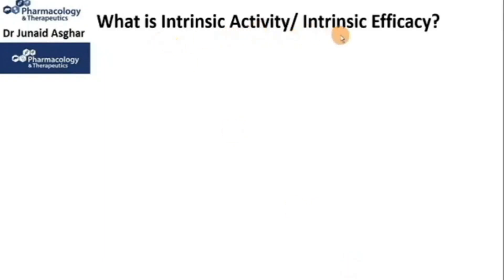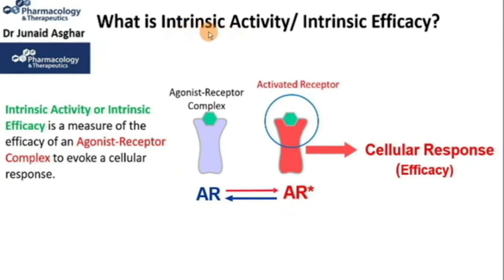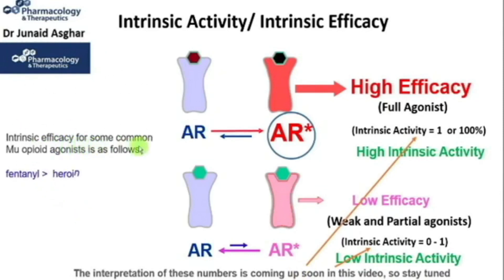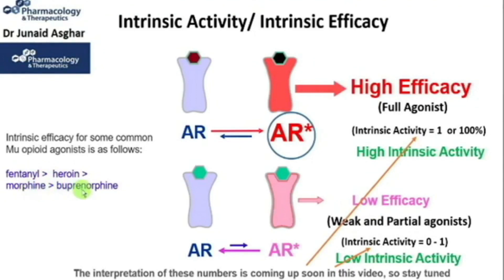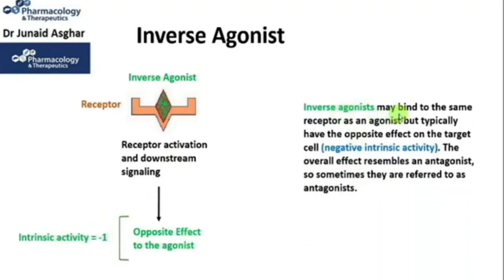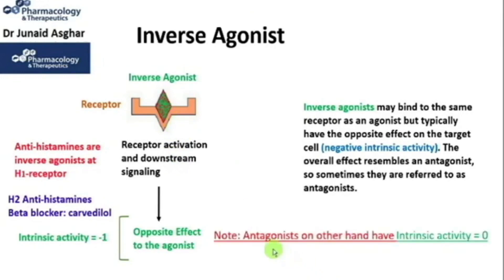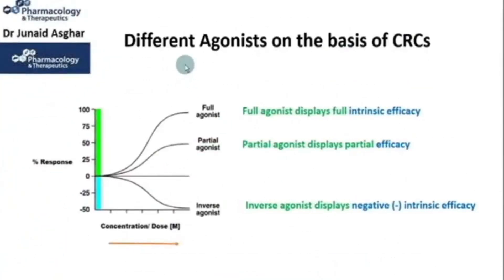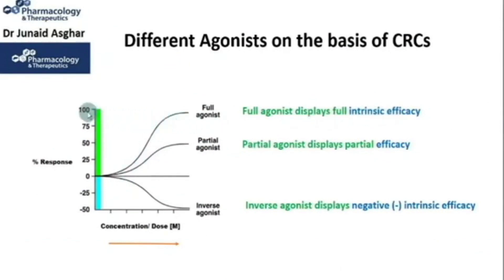Full Agonist | Partial Agonist | Inverse Agonist || Junaid Asghar PhD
Different agonists can display a range of different intracellular effects. The video thoroughly explains these differences.

GraphPad Prism Video:
Title: How to determine EC50 (Potency)?